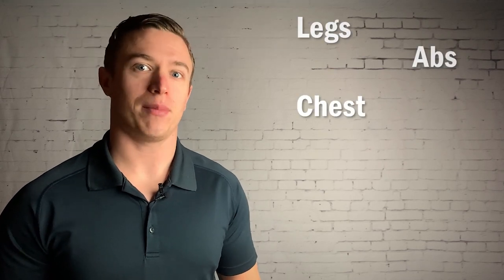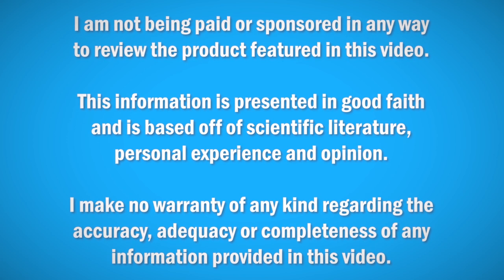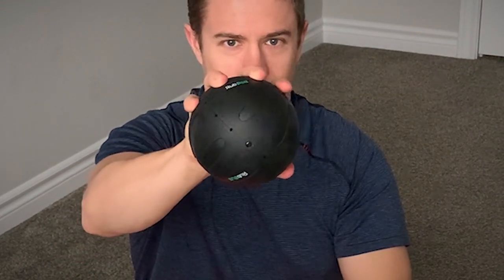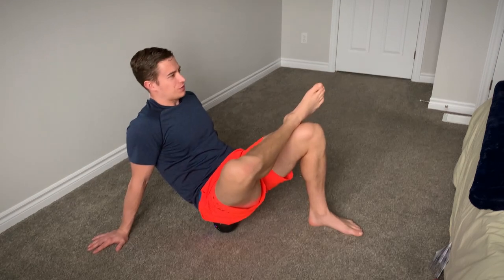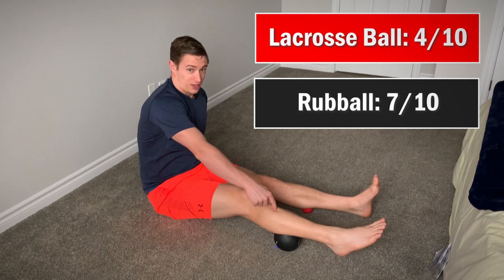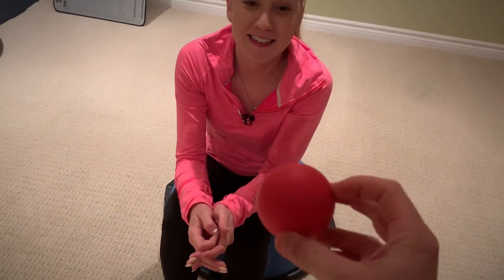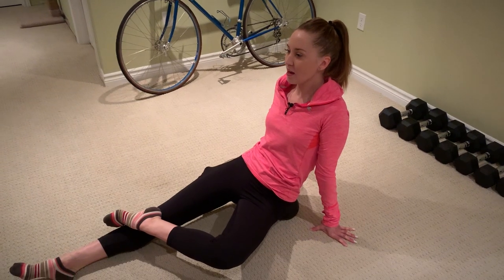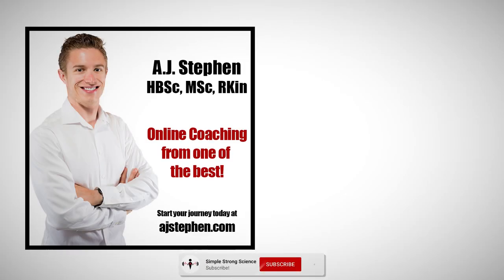$200 PRO MASSAGE BALL VS $2 CHEAP BALL!: Unboxing & Review Of The Rubball Vibrating Massage Ball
ONLINE PERSONAL TRAINING NOW AVAILABLE! Visit ajstephen.com to learn more and get started!

0:00 Start
0:08 Introduction
1:43 Unboxing
2:36 A.J.'s Review
6:23 Lovely Lauren's Review

For some people, using a lacrosse ball pre or post workout to massage kinks in your neck, spine, low back, legs and feet is a god send. I know from personal experience that rubbing out the soles of your feet prior to a run makes you feel like you’re running on pillows. But what if I told you these was something out there which can provide an even greater therapeutic effect than that of the basic lacrosse ball...

Enter the vibrating massage ball, a vibrating ball designed to do everything a basic lacrosse ball can do, but also provide similar effects to that of a massage gun. We know pretty much any type of massage therapy is beneficial. But we don’t really know how effective the massage ball is relative to its simpler and cheaper counterparts.

In this video, A.J. compares and reviews the effectiveness of a $2 lacrosse ball to the $200 RubBall vibrating massage ball from a scientific perspective.